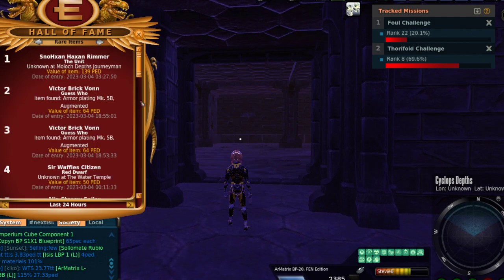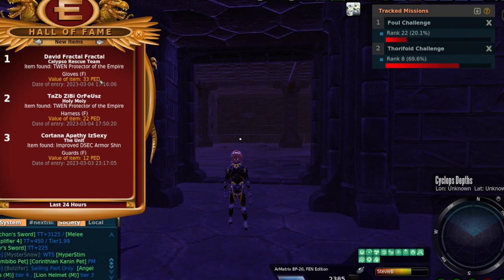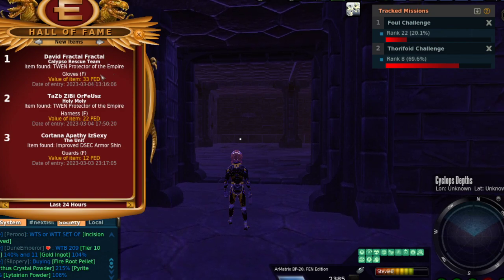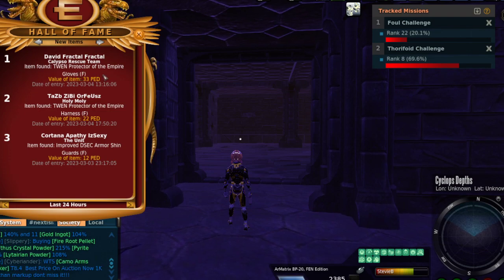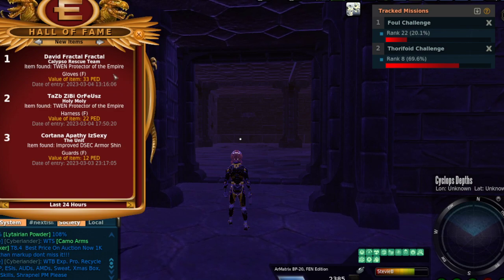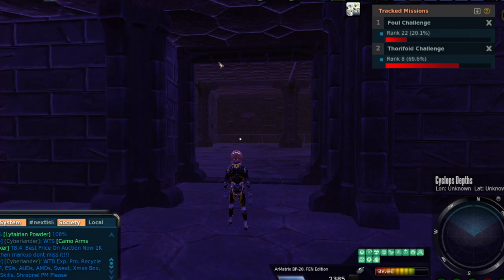Entropia Universe: Why Cost-To-Kill Can Impact What We Are Capable Of Looting + Loot Other Info!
caught up with StevieB in the metaverse playing the Real Cash Economy MMORPG Entropia Universe.

Today we talk about the basics of loot and why we want to be going after mark up. Then we move on to Cost-To-Kill and talk about how this can potentially impact our chances of getting TWEN items in out loot.

I've been hunting level 4 Foul which have a very low CTK. This means I can bang out hundreds of kills an hour. However with the low cost to kill I would have to hit very high multipliers in order to hit the global threshold.

By moving to a slightly larger mob like Thorifoid and increasing my Cost To Kill just slightly I can get much larger loots much more often. Considering most of the TWEN items have been dropping with 5-15% of their TT value this would theoretically make out chances of a TWEN item much, much better.

Remember that Entropia Universe is a real cash economy MMORPG. The virtual currency, PED, can be turned into real world cash. That makes everything we do in game much more important since we are using virtual currency that has real world value.